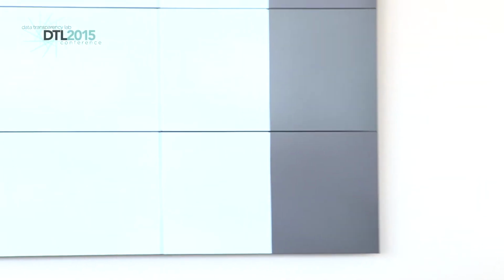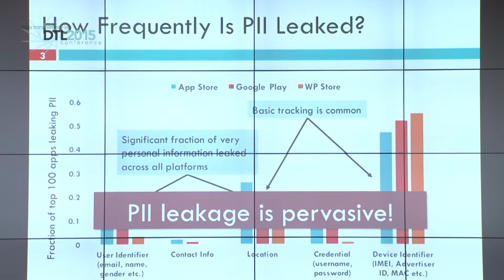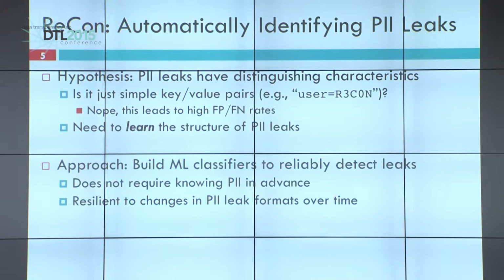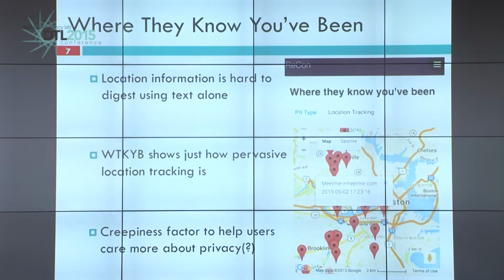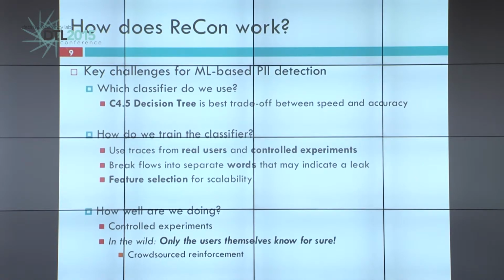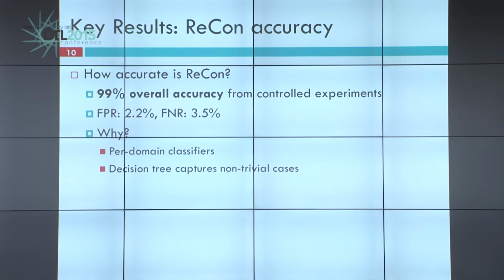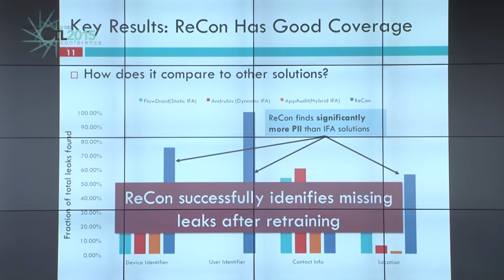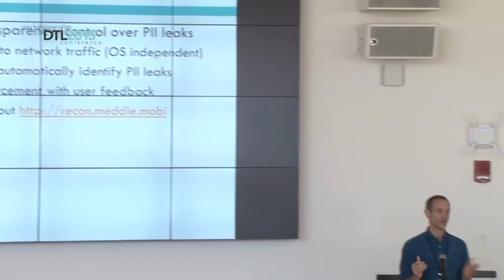Revealing & Controlling Mobile Privacy Leaks by David Choffnes - Data Transparency Lab'15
Revealing and Controlling Mobile Privacy Leaks by Dave Choffnes (Northeastern University) - DTL 2015 Grantee

The combination of rich sensors and ubiquitous connectivity make mobile devices perfect vectors for invading the privacy of end users. We argue that improving privacy in this environment requires trusted third-party systems that enable auditing and control over PII leaks. However, previous attempts to address PII leaks fall short of enabling such auditing and control because they face challenges of a lack of visibility into network traffic generated by mobile devices and the inability to control the traffic.

The proposed research will enable the auditing and control of PII leaks in network traffic from mobile devices using indirection to improve visibility and control for PII leaks in mobile network traffic. Specifically, we use natively supported mobile OS features to redirect all of a device’s Internet traffic to a trusted server to identify and control privacy leaks in network traffic.

About Data Transparency Lab:
DTL is a community of technologists, researchers, policymakers and industry representatives working to advance personal data transparency through scientific research & design.

DTL2015 organized over 20 presentations of cutting-edge research, panels, and discussions surrounding the future of personal data and data transparency online.